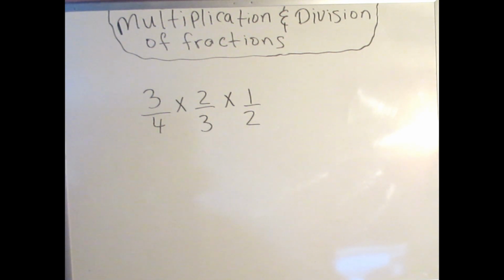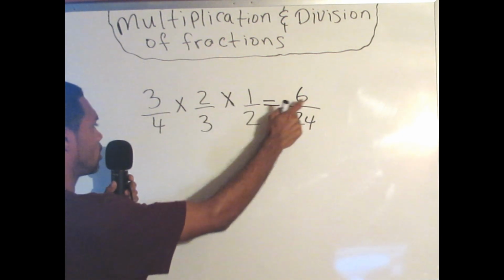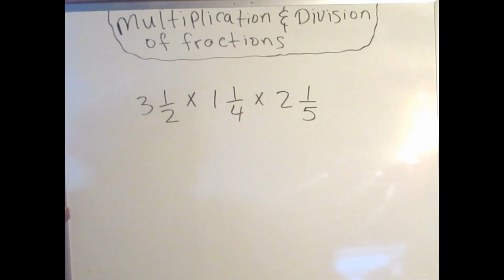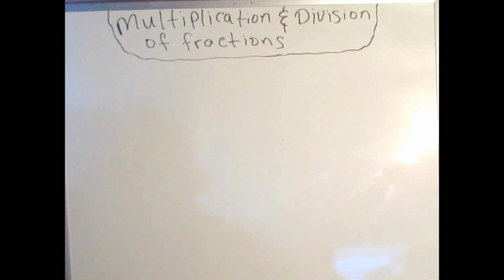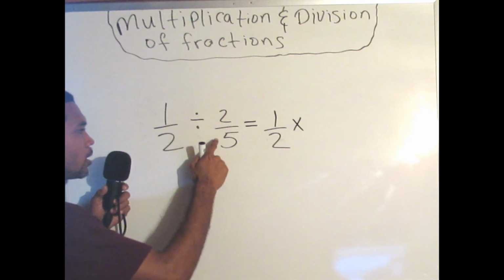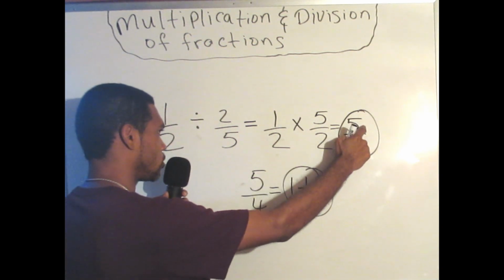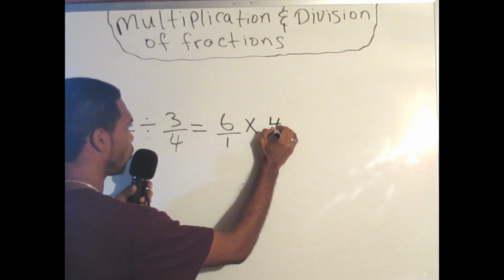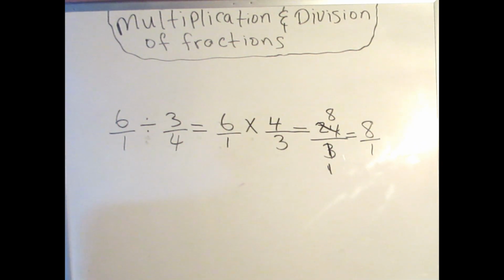MULTIPLICATION AND DIVISION OF FRACTIONS FOR PSE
MATH MULTIPLICATION AND DIVISION OF FRACTIONS FOR PSE STUDENTS. SHARE WITH A STANDARD SIX STUDENTS!!!